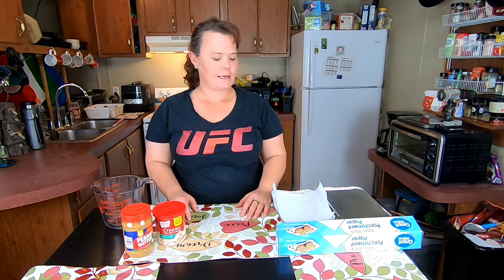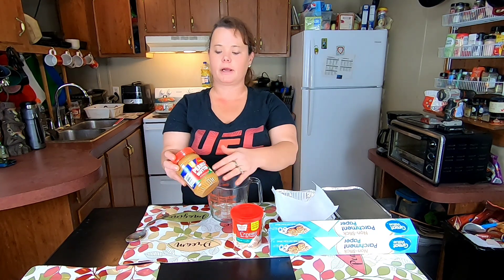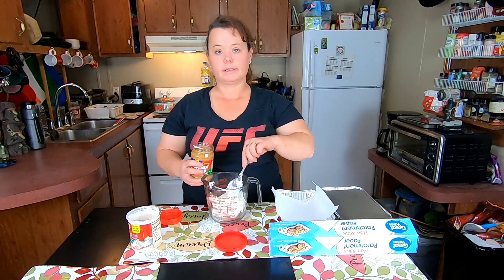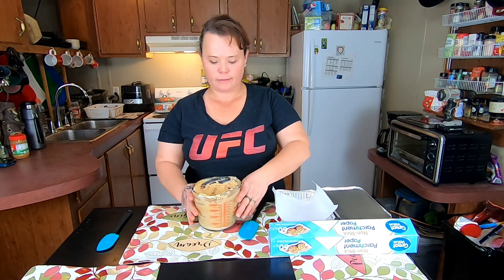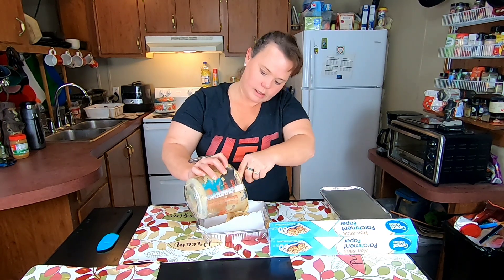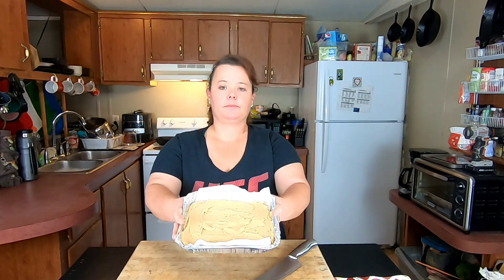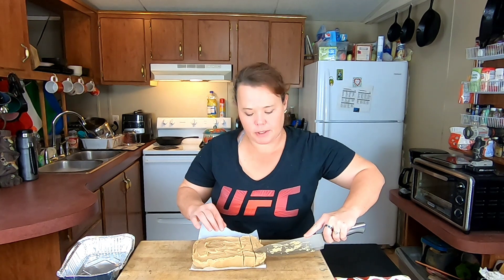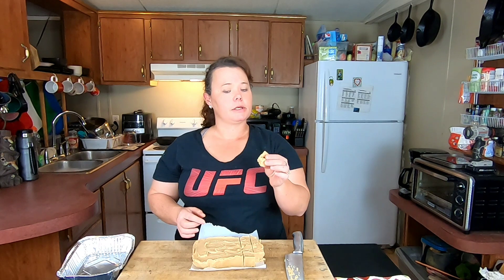Easy Peanut butter Fudge recipe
Missy shares our peanut butter fudge recipe
grid tied
grid ties we use
off grid
solar panels
tools
wood splitter==
3gb card
8gb card
12gb card